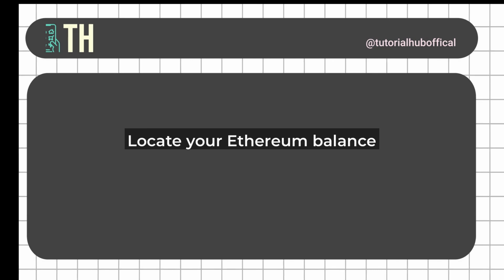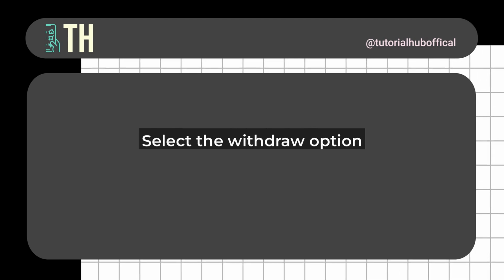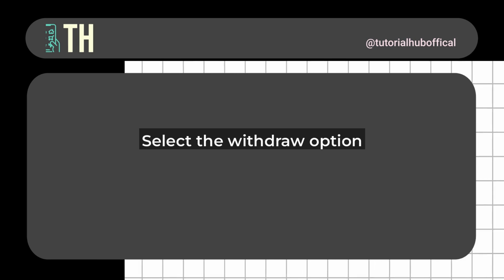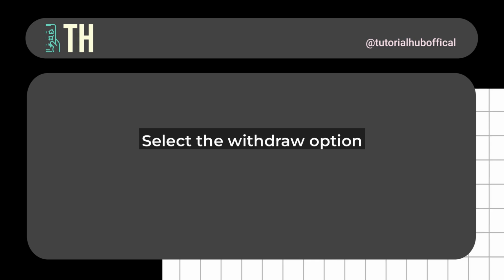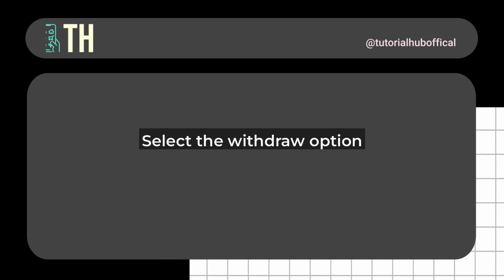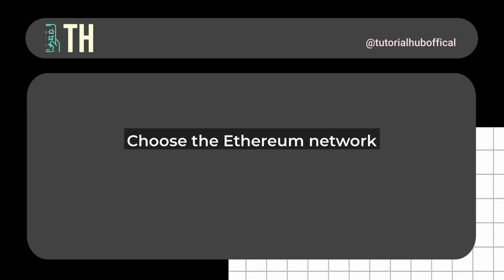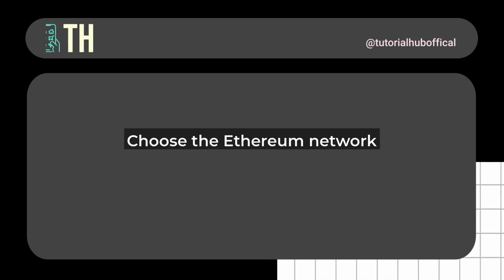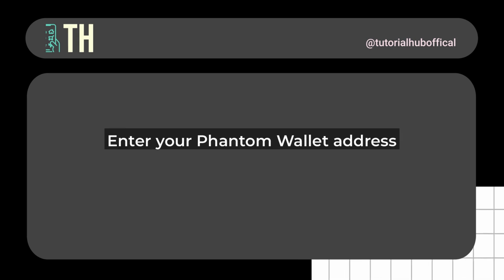How To Withdraw Ethereum From Crypto com To Phantom Wallet 2025